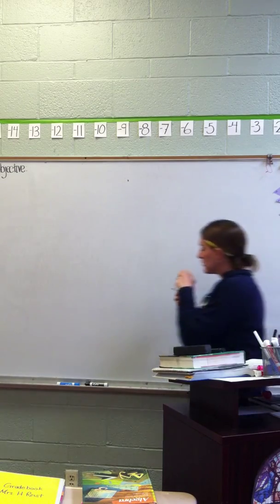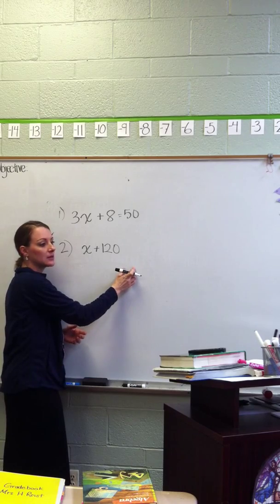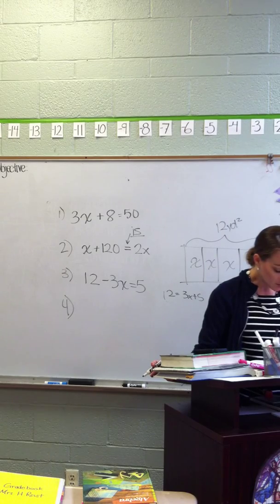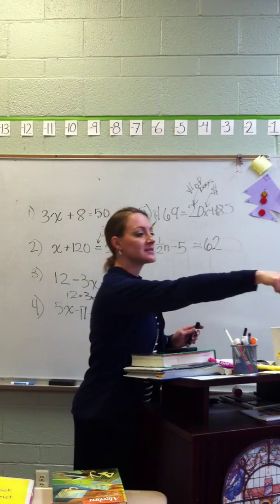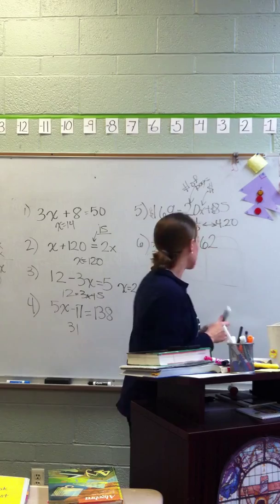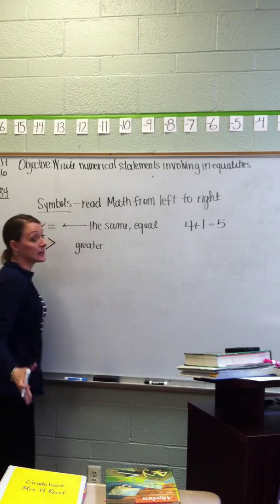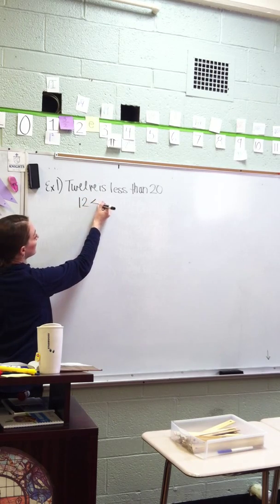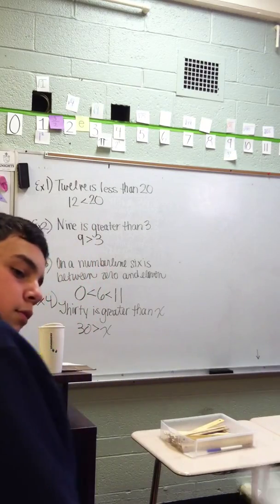Pre algebra Cw184 1